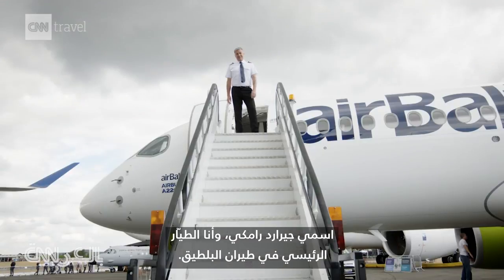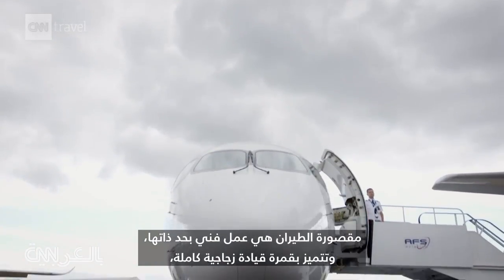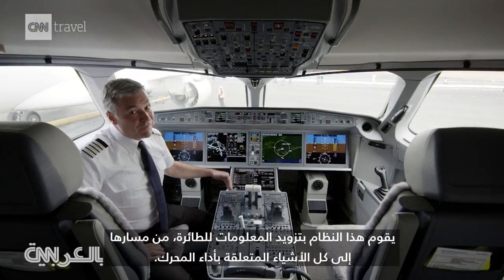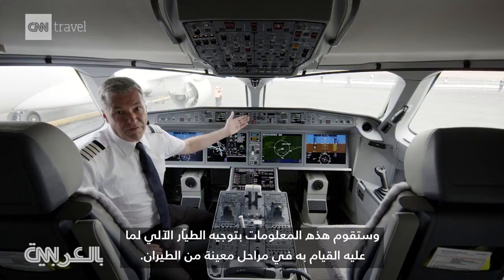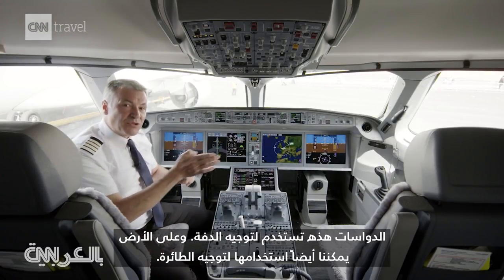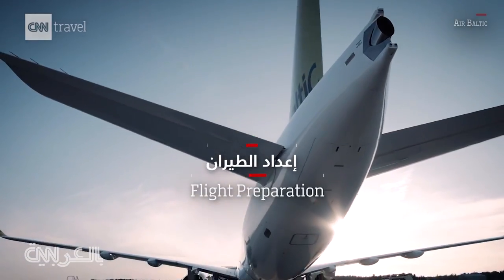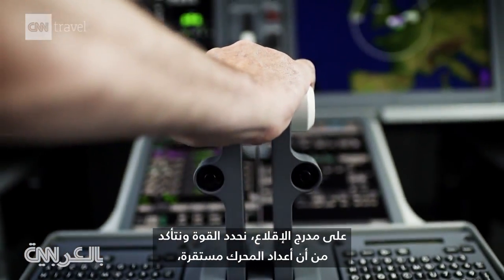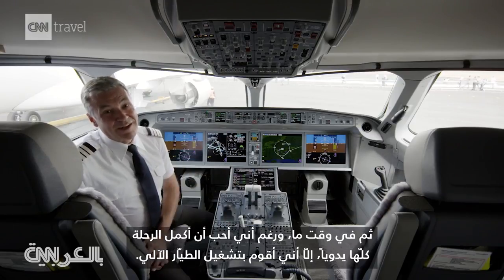داخل قمرة القيادة لطائرة ايرباص A220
مقصورة الطيران هي عمل فني بحد ذاتها، وتتميز بقمرة قيادة زجاجية كاملة، دون أدوات اتصال دائرية، وتُعرض كل المعلومات على الشاشات.